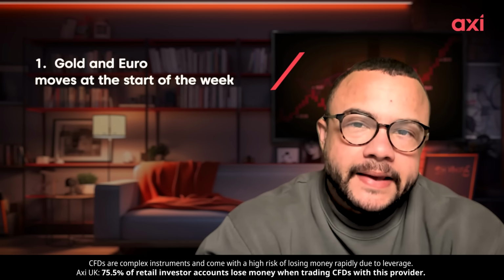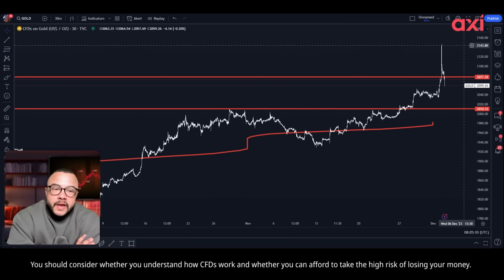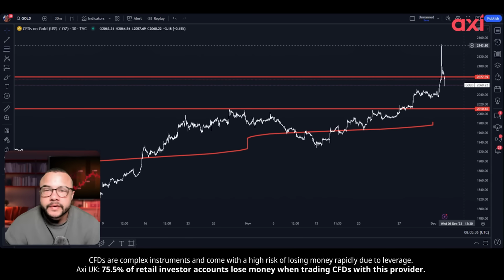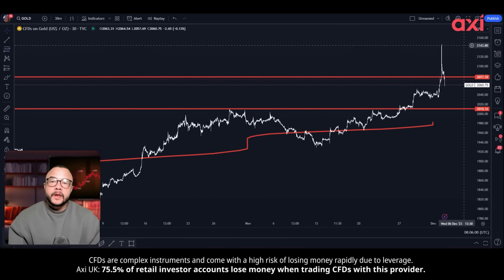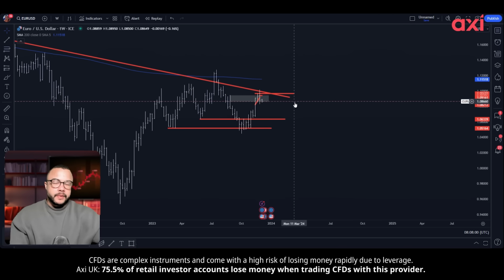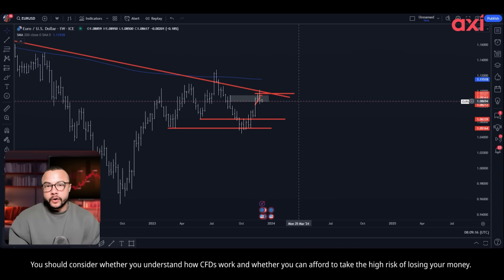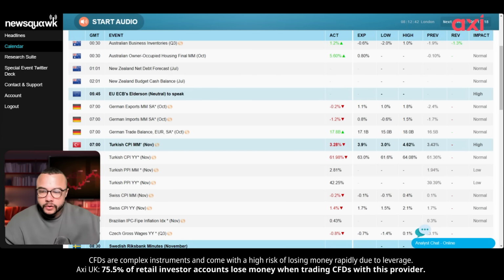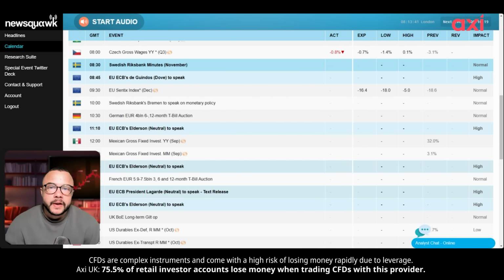Gold Hits All Time High of $2,100 | Trading Takeout: Know Your Trading Edge!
Gold prices notched a new record on Monday for a second day in a row — with spot prices touching $2,100 as the global rush for bullion appears set to continue. Gold prices are on course to hit fresh highs next year and could remain above $2,000 levels, analysts said, citing geopolitical uncertainty, a likely weaker U.S. dollar and possible interest rate cuts.

Europeans got fresh relief with inflation falling to 2.4% in November, the lowest in more than two years, after falling energy prices eased the cost-of – living crisis. However, the current scenario is expected to worsen very soon.

For our Trading Takeout, David Belle explains the importance of knowing your trading edge even before you start your trading.

0:00 Intro
0:53 German Industrial Production collapses further! Downside for EURUSD?
6:32 WeWork bankrupt. What does this mean for corporate real estate?
8:39 How to draw trendlines properly